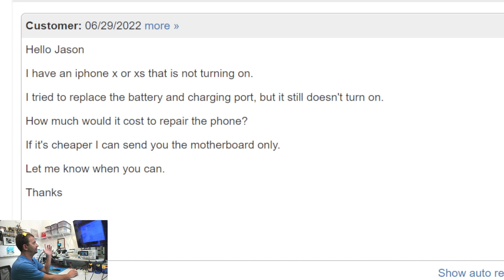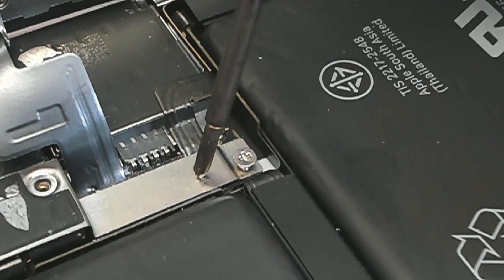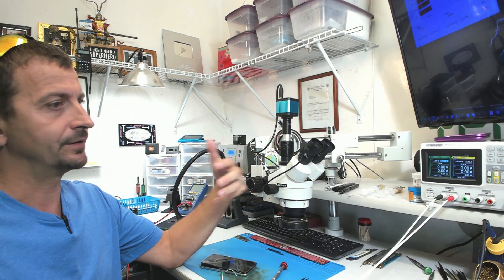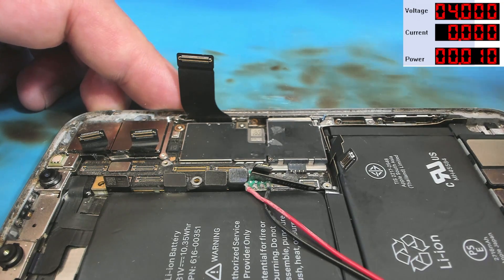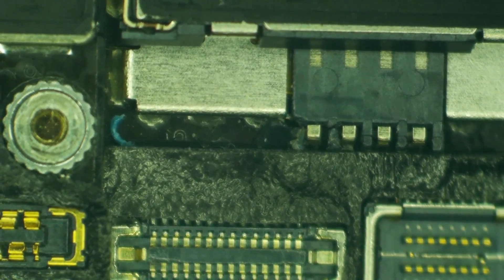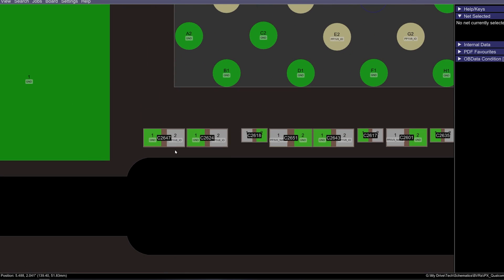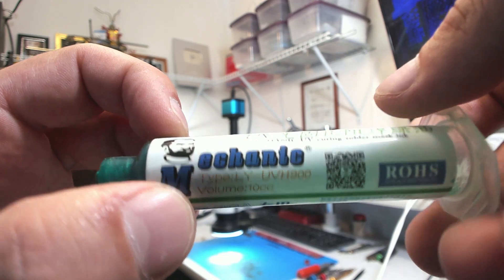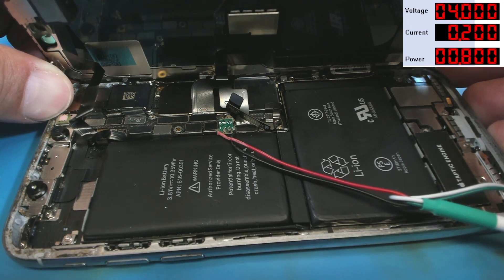An iPhone X board repair (No power 💪 Manhandled)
Here's the 1i that I mentioned in the video!

Electrical:
DC Power Supply